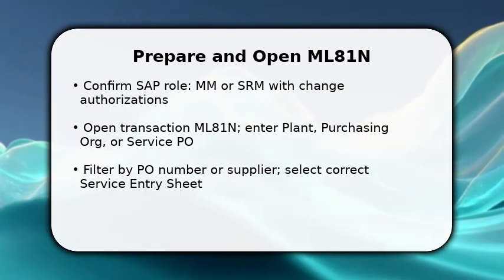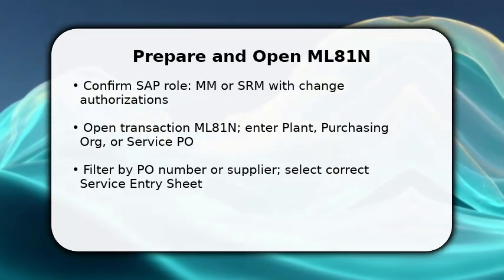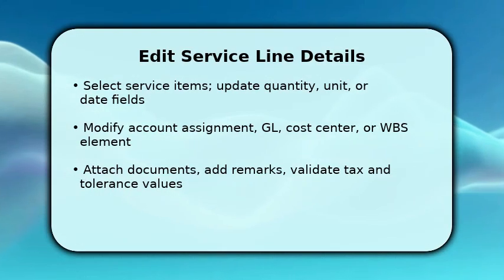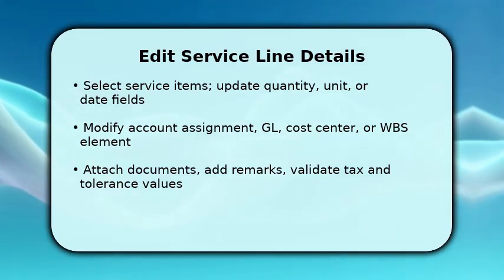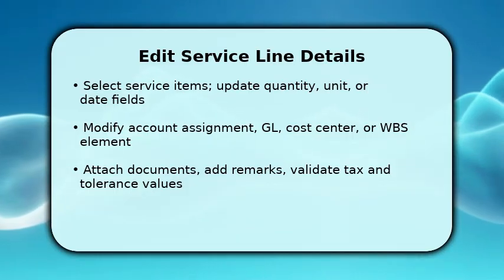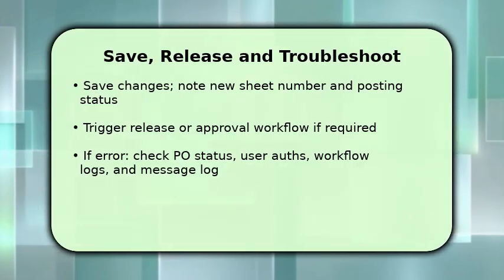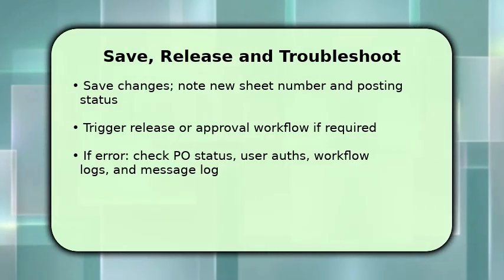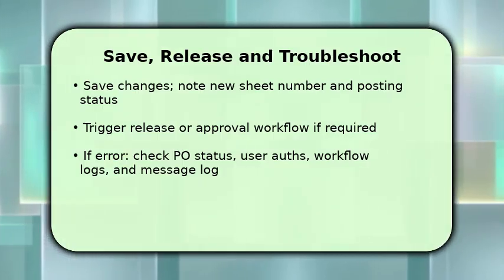How to Change Service Entry Sheet in Sap (full Guide)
Dive into the comprehensive guide on altering service entry sheets within SAP systems. This video tutorial covers essential steps, from accessing your account to making necessary adjustments and validating changes.